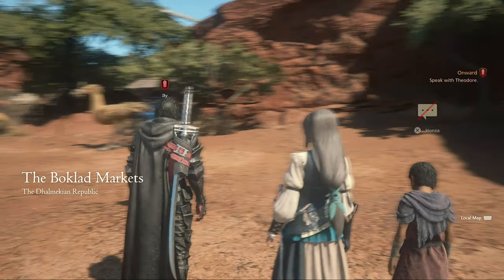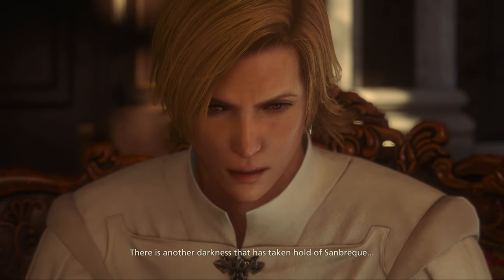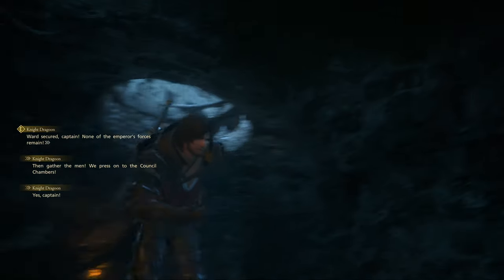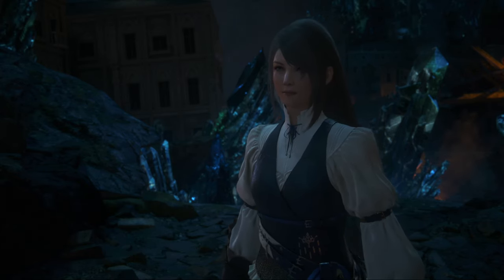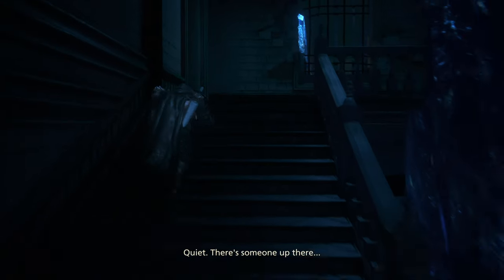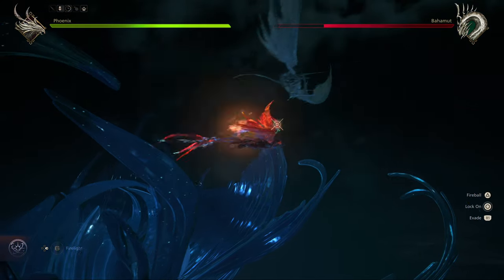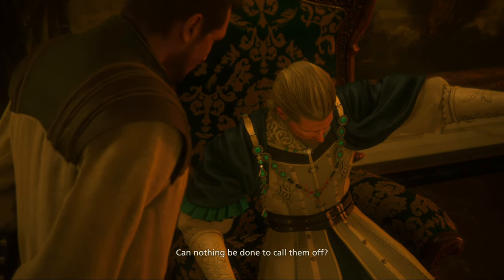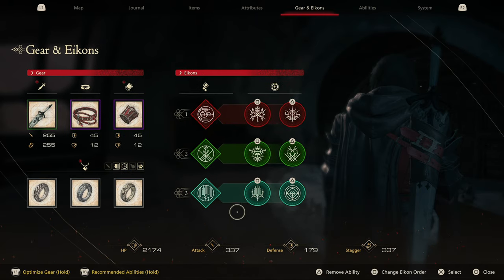Final Fantasy 16 - Part 10 - Drake's Tail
Final Fantasy 16 Walkhthrough Gameplay Part 1 (Full Game) 4K 60FPS. Final Fantasy 16 full game walkthrough from beginning to ending which includes full game review, first impressions, all weapons, all abilities, all upgrades, all bosses, all cutscenes and gear upgrades.

Final Fantasy XVI is set in the fictional world of Valisthea, a world divided between six nations who hold power through access to magical Crystals and Dominants, humans who act as hosts for each nation's Eikon. Tensions between the nations escalate as a malady dubbed the Blight begins consuming the land. Clive Rosfield, guardian to his younger brother Joshua, witnesses his kingdom destroyed and goes on a revenge quest in pursuit of the dark Eikon Ifrit.